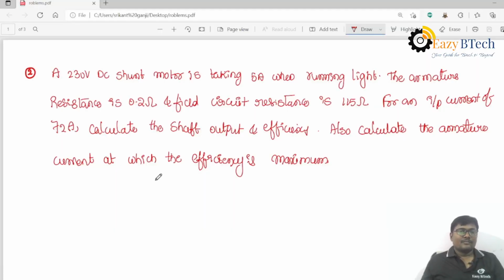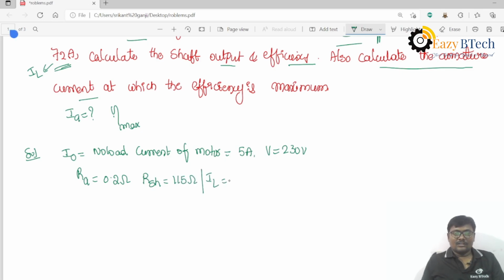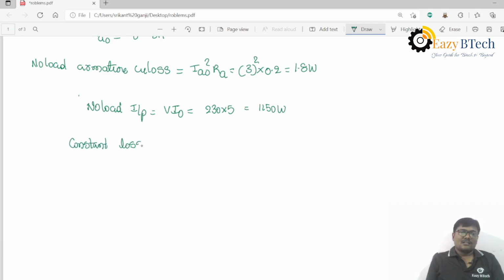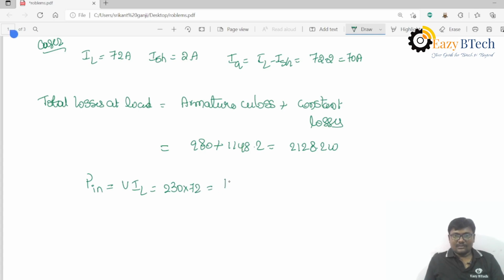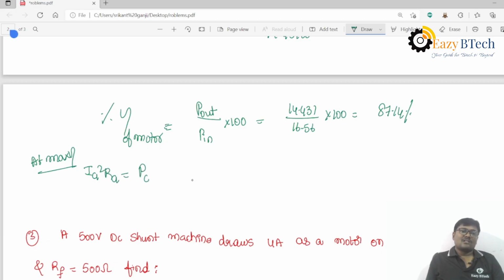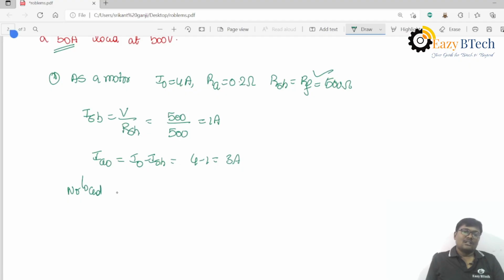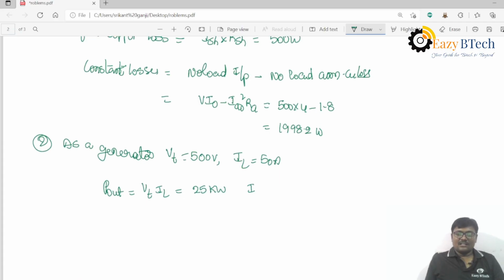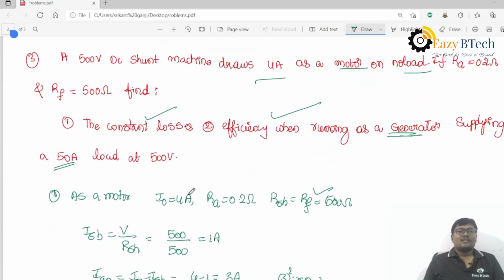D.C Motors || Problems on Swinburns Test part 2 || Lecture 38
Problems on Swinburns test part 2